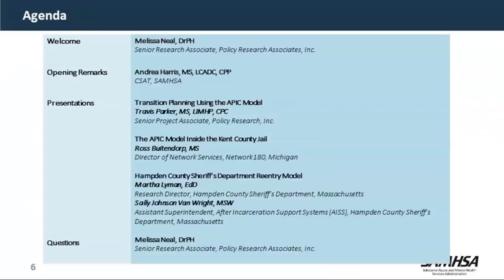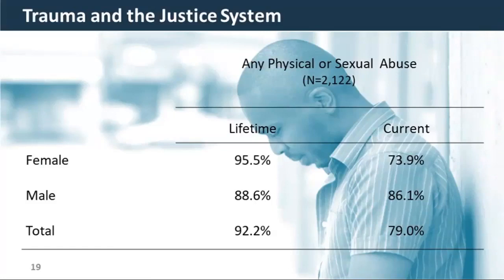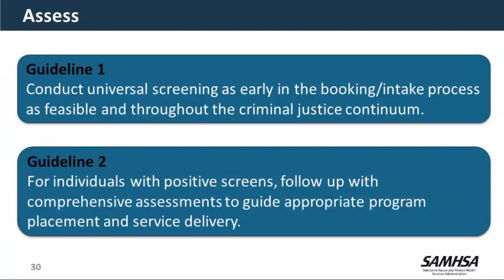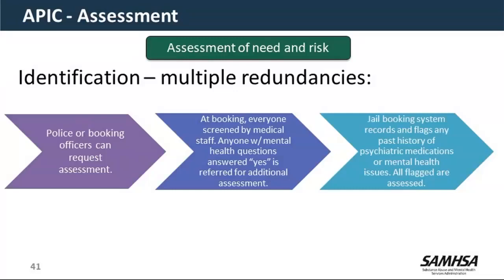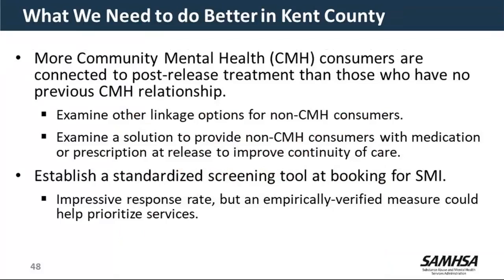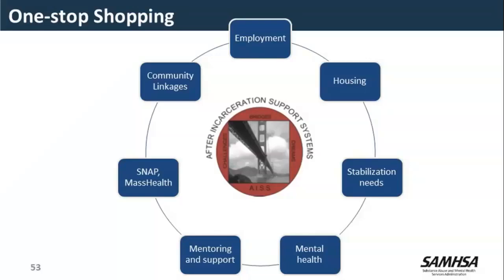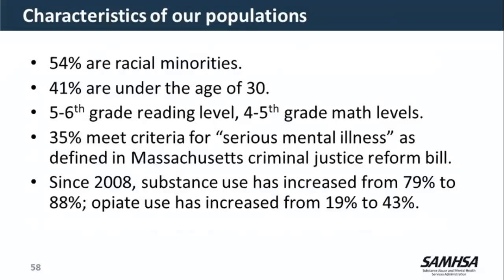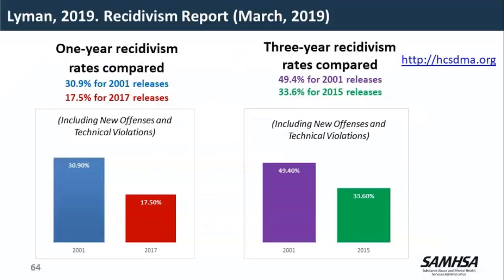Best Practices in Reentry: The Assess, Plan, Identify, Coordinate (APIC) Model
Learn about the key components of the APIC model and of jurisdictions that are implementing these components in local reentry programming.